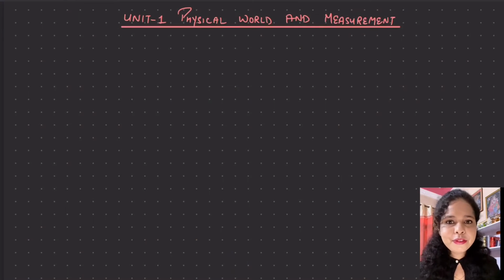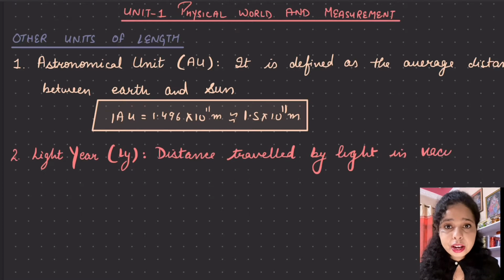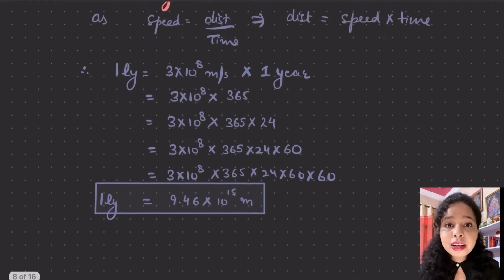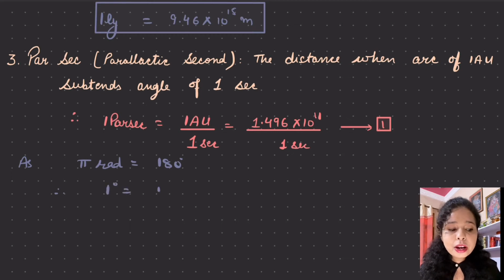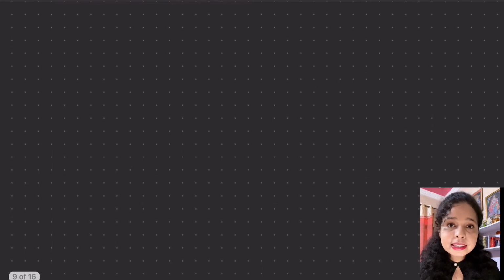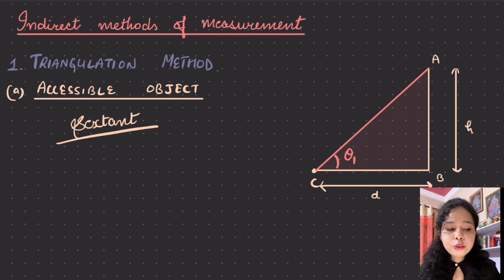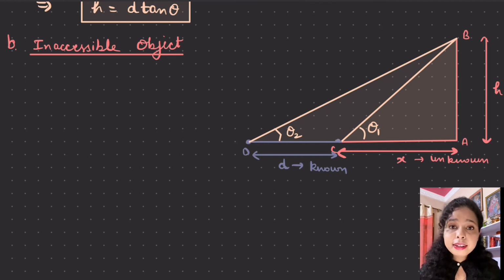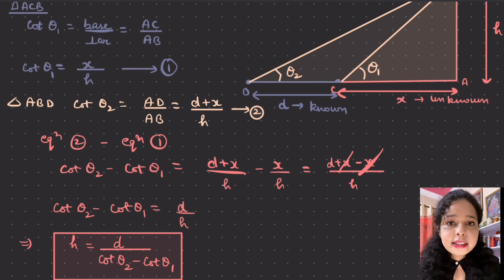Physical world and measurement- indirect methods of measurement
This video describes the larger units of length and the values of bigger units is also discussed. Three bigger units of length are astronomical unit(au) = 1.496 X 10^11m, light year(ly) = 9.46 X 10^15m and par sec(parallactic second)= 3.08 X 10^16m.
 It also explains the indirect method that is triangulation method to find the height of accessible and inaccessible objects.